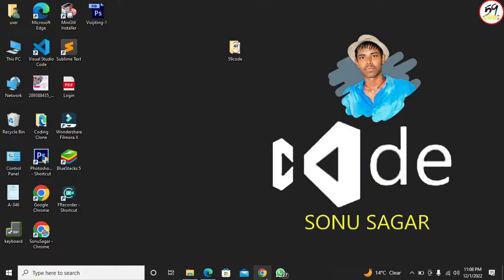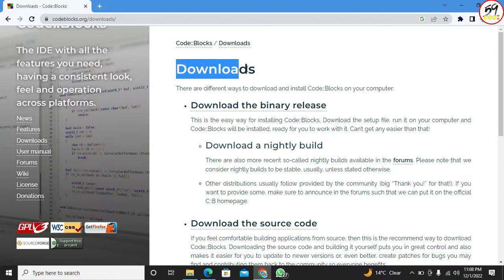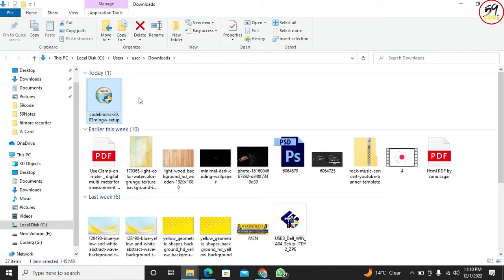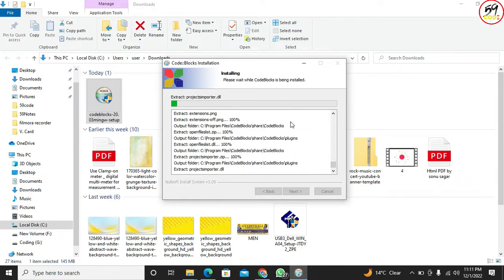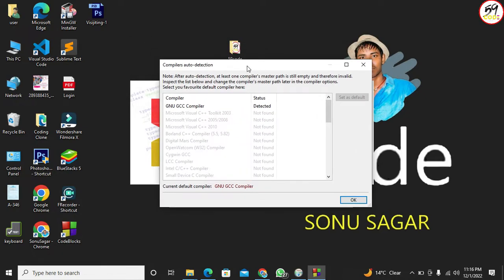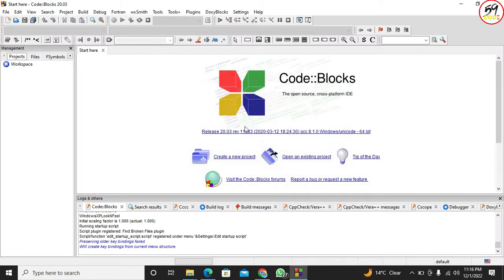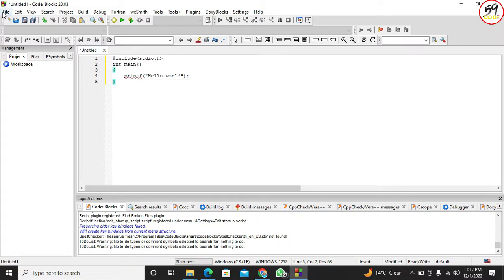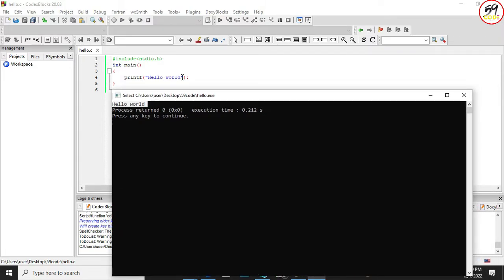How To Download Code::Block !! Step-by-Step !! Installation Process !! 59code - sonu sagar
In this video we are going to download code::block (IDE) and gcc Compiler For Write Program of C/C++ .

 Topic Cover_____
1) Download Code::Block
2) Download gcc Compiler of C/C++

that How to download Code::Block Step-BY-Step !!

Code::Block Install
installing process code::block
How to Download Code Block IDE
How to Download gcc Compiler
59code videos